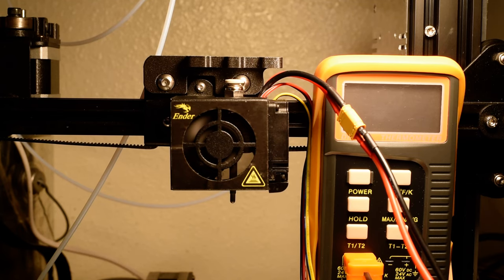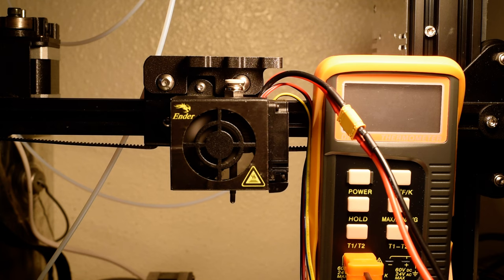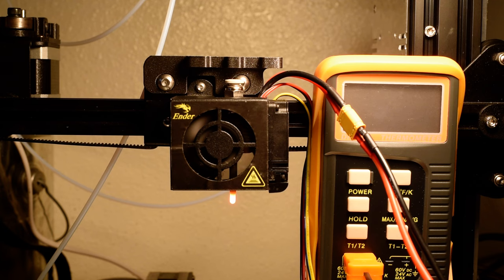1300 degree C hotend for ender 3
This is a quick first test in open air  on DC power supply power to see how the hotend cooling fan and heatsink work on the new all refractory electroceramic hotend, for printing metals and ceramics, we have constructed out of a ceramic glow plug for the ender 3.

Also, money is great, but frankly, instead of paying me, I would much prefer if you used it to run some experiment you are interested in.
like any of those "hey you should try this" type thoughts, or anything else in order to build sustainable low cost infrastructure for metal and ceramic 3D printing on the home desktop.

was EDM drilled with the stock powercore at 7mm/minute plunge rate constant no pecking. 140 RPM spindle speed. 0.5mm OD, 0.3mm ID brass electrode. 3000PSI of flushing pressure 72 volts on the pulse generator at 2Khz pulse frequency, stock powercore and stock settings. Time to drill : about 30 minutes. electrode started at 400 mm long, ended at 150 mm long.

actually printing with this hotend should be coming soon...